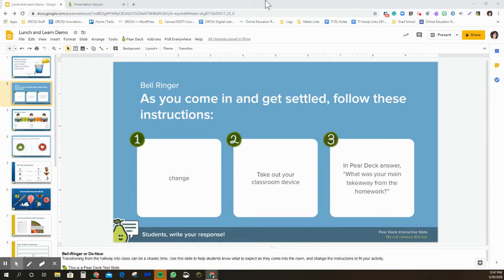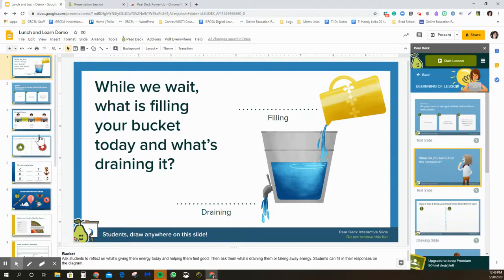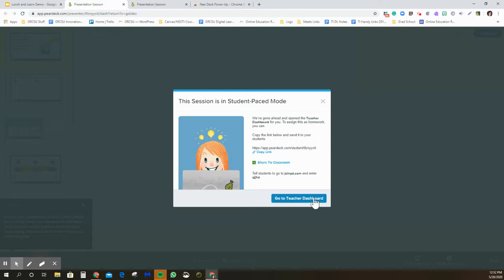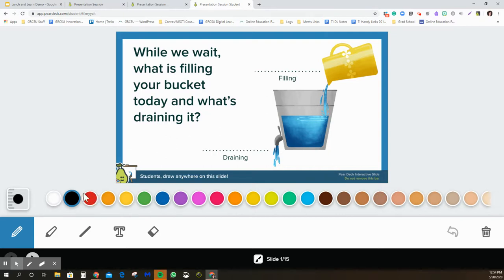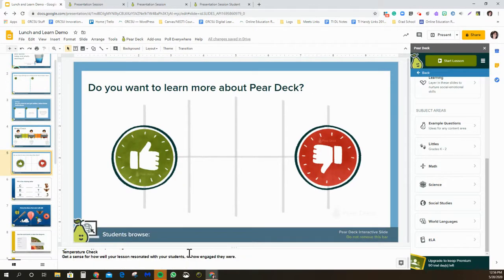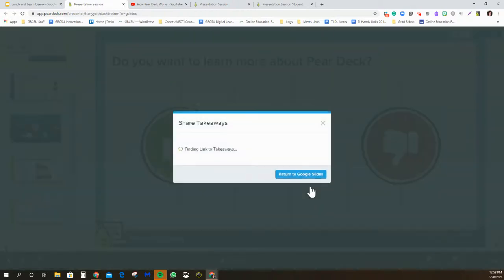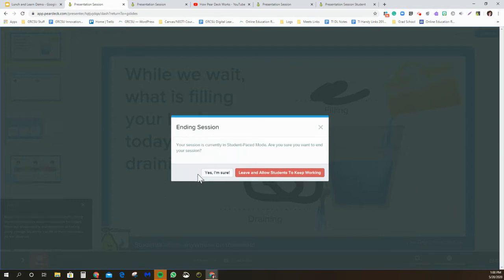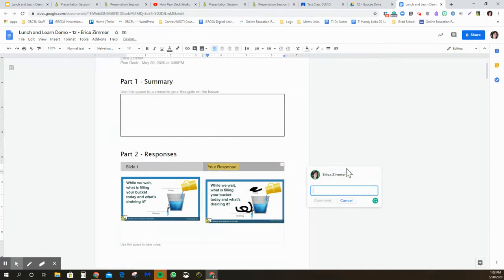Pear Deck Demo